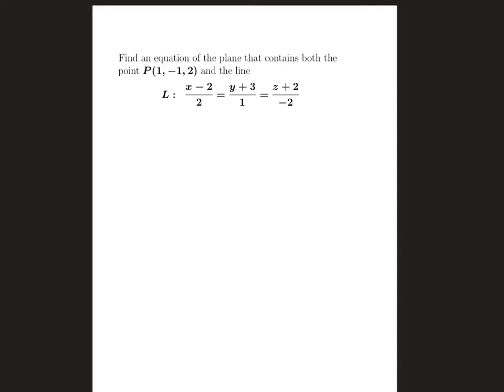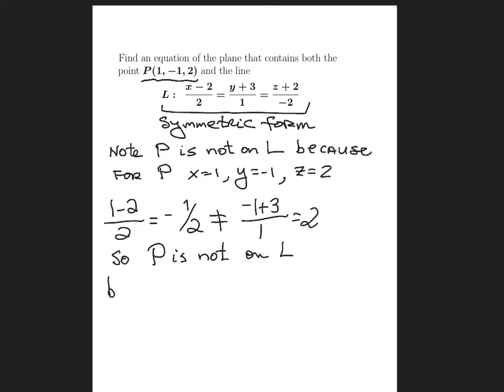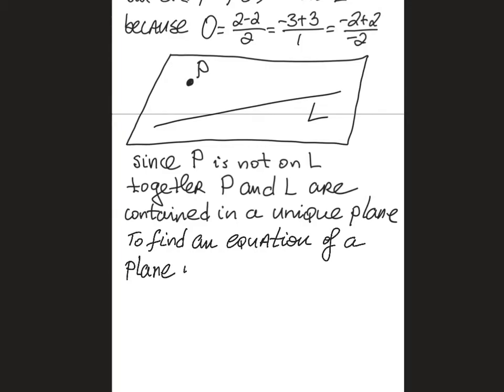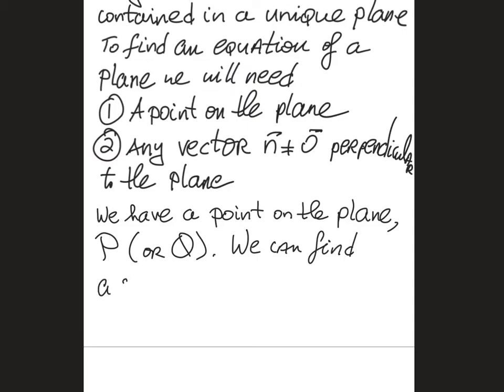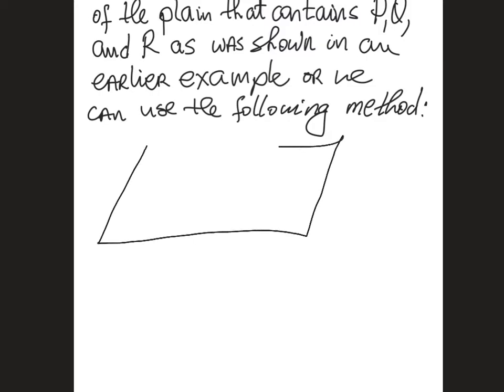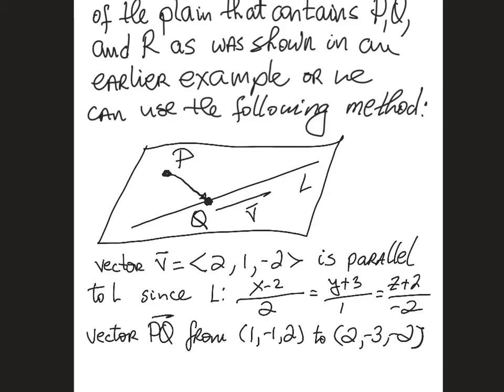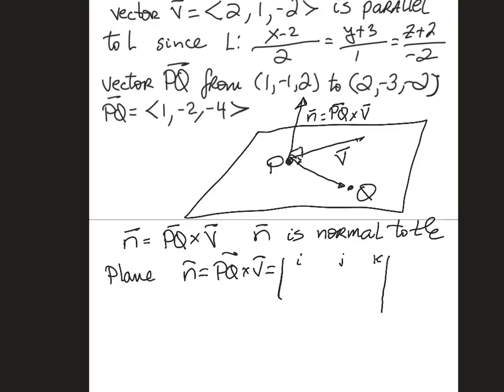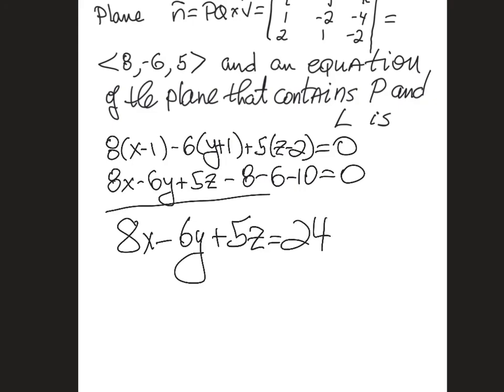Lines and Planes 5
Equation of the plane that contains point P and line L.